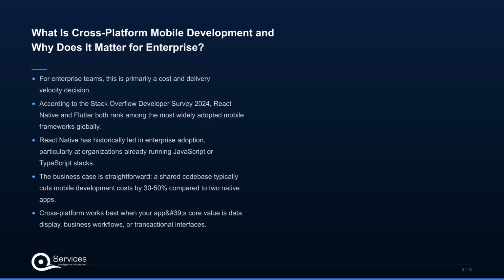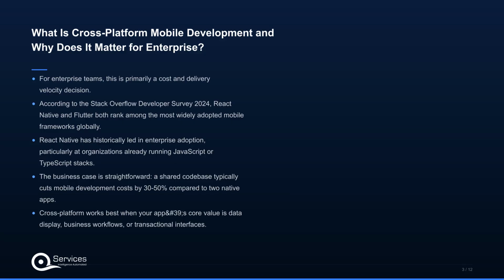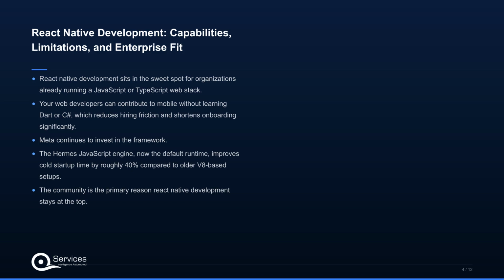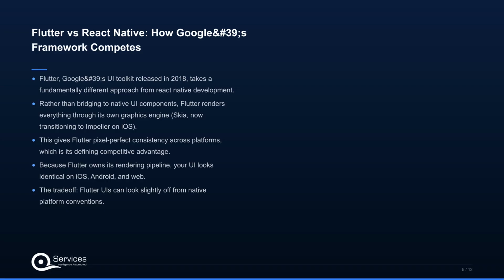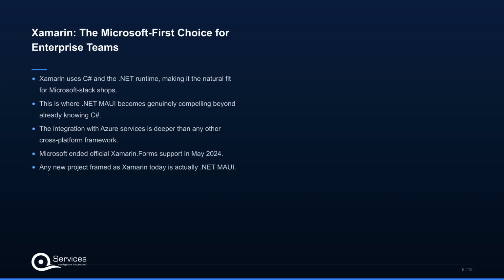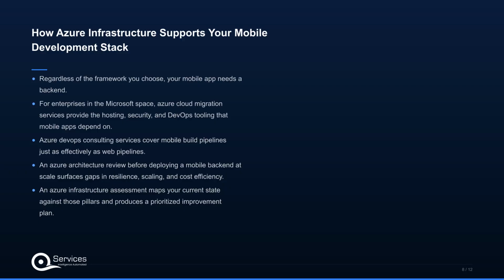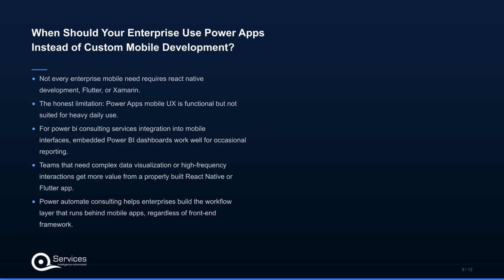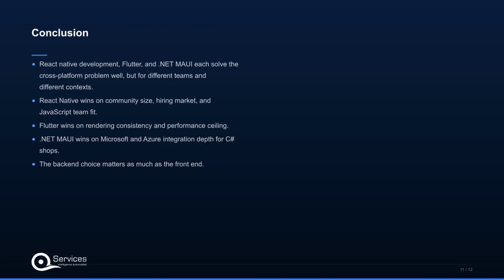React Native vs Flutter vs Xamarin: Which Cross-Platform Framework for Enterprise?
React native development decisions cost enterprises millions. Compare React Native, Flutter, and Xamarin on performance, Azure integration, and long-term support to pick the right framework for your industry.